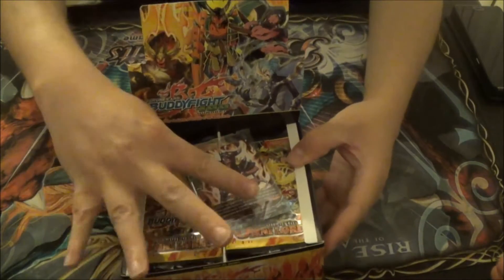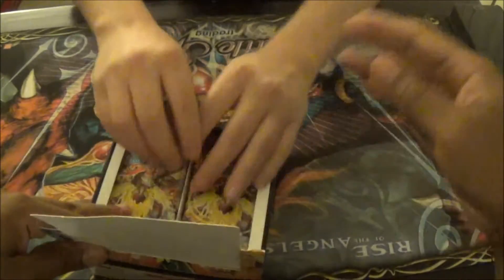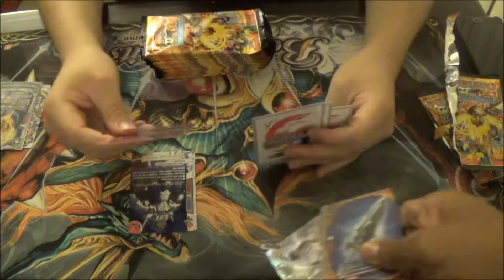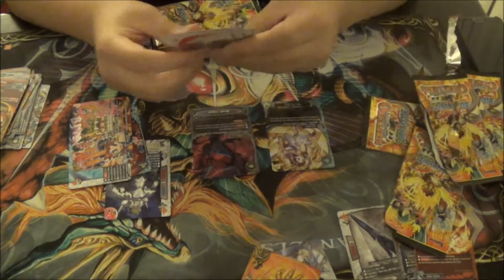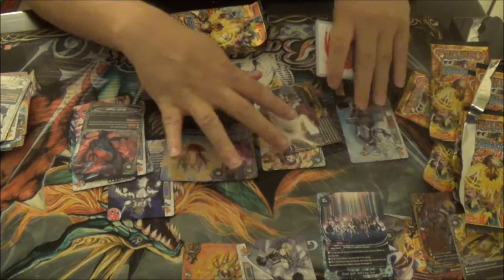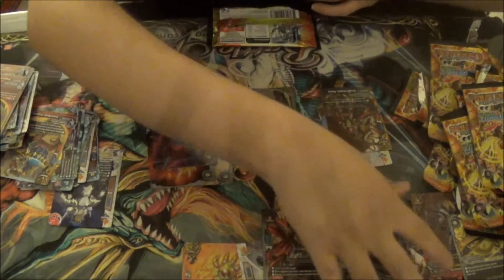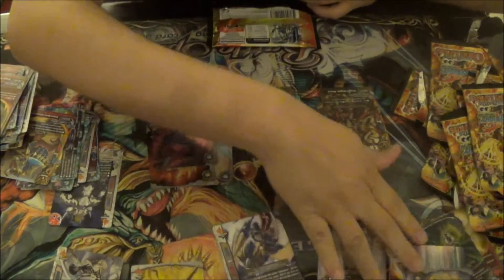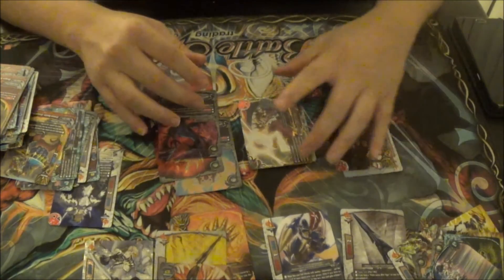Buddyfight: Pack Wars (agh its ok pulls)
Hey Guys here is my new videos enjoy it.